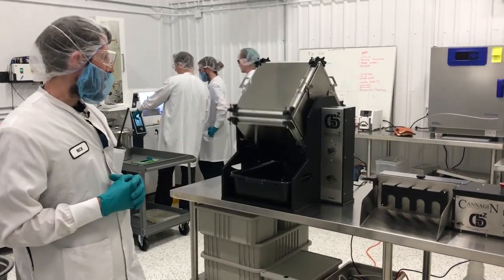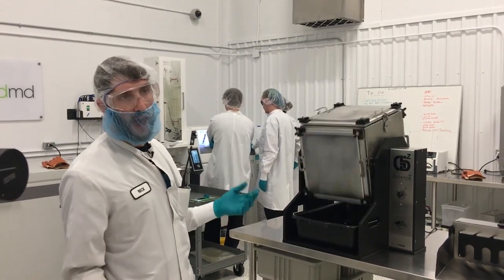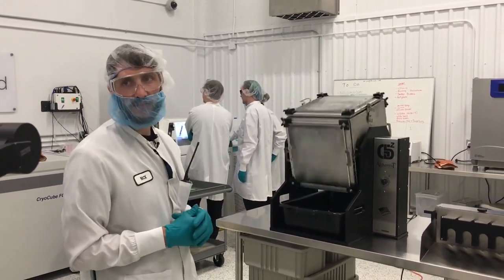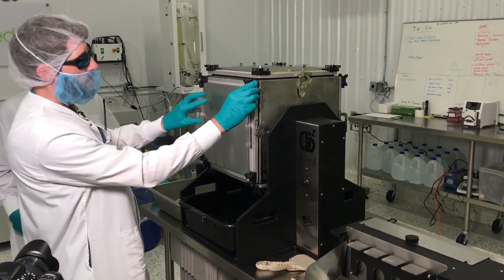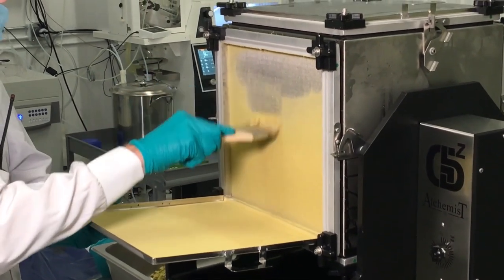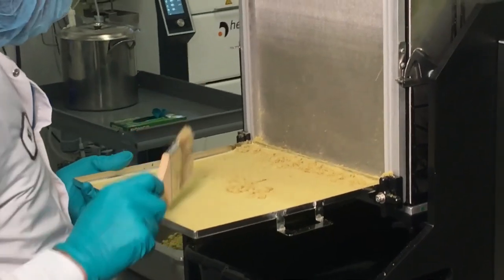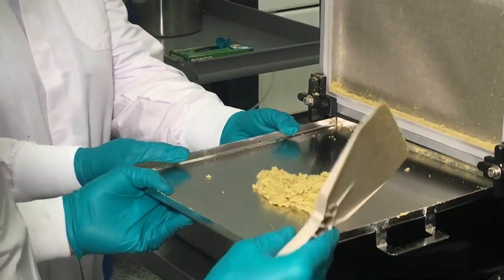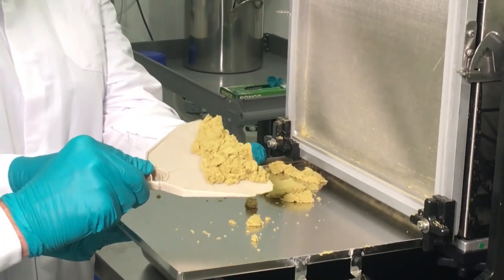Want To Learn How Canadians Extract Trichomes?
Watch as our friends from the North extract their amazing medicinal trichomes from their trim using one of our famour 215 Trichome Extraction machines!

If you still need help, learn more about solventless dry sifting

About Us: GreenBroz Inc. is committed to fine American craftsmanship, top-of-the-line machine engineering, and exceptional customer service. We’re extremely proud to say that our machines are made in the USA. We pride ourselves on stimulating our local economy, hiring Veterans whenever possible, and constantly working to provide industry-leading cannabis harvesting equipment to America's next great industry. GreenBroz is a veteran-owned company based out of Las Vegas, NV.

Not a GreenBroz customer? Learn how you can get this product

● Sign up for the GreenBroz Newsletter!